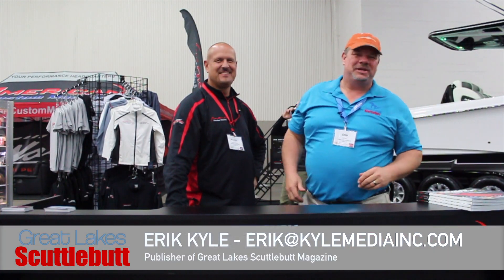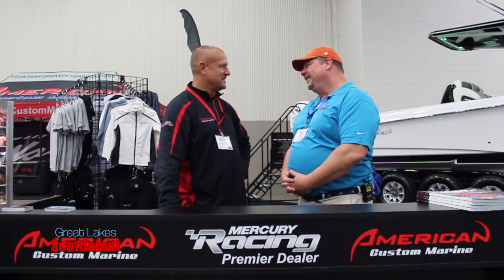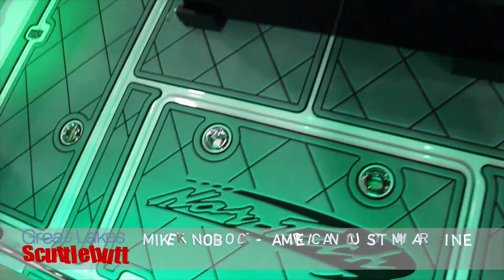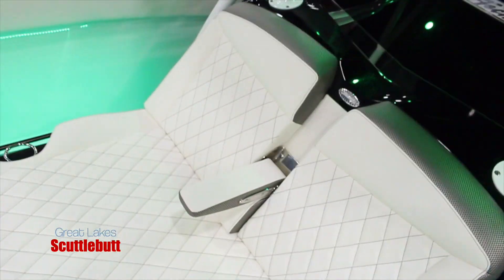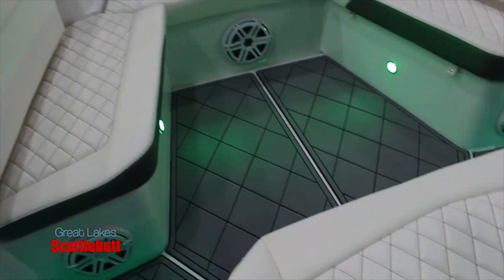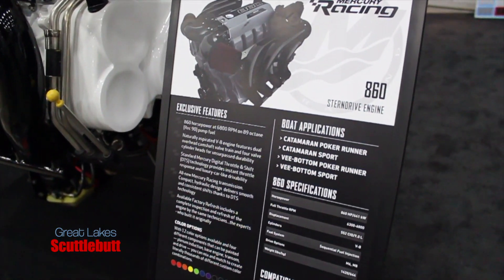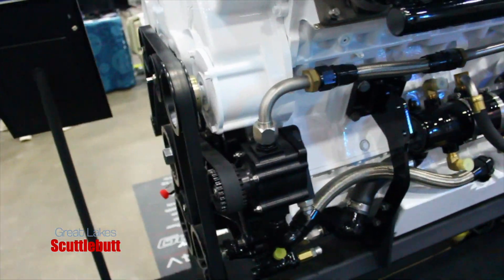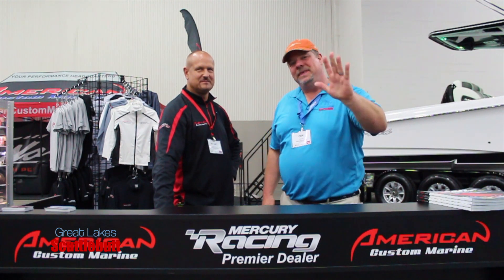American Custom Marine! @The 2019 Detroit Boat Show!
Mike gets us up to SPEED about what they do at American Custom Marine! And if it's speed you're looking for, these are the guys you need to get a hold of! Wow! Check out the 860hp Mercury Racing quad cam / quad valve motor they had on display, and the custom NorTech we got to walk through at the 2019 Detroit Boat Show! STUNNING!